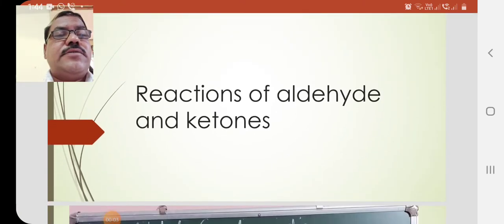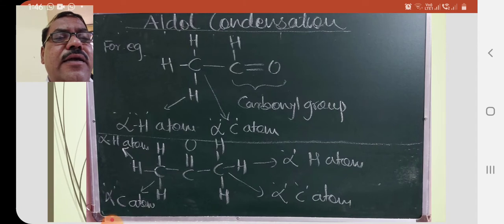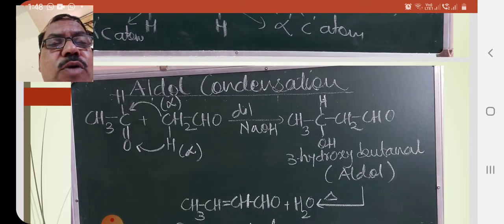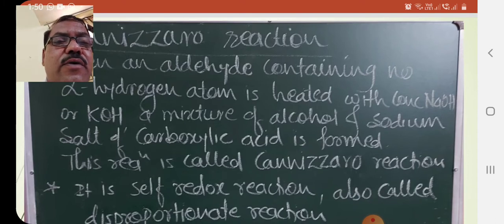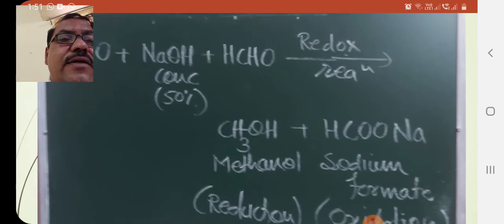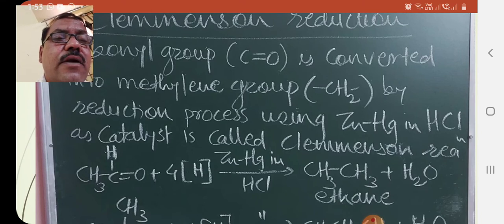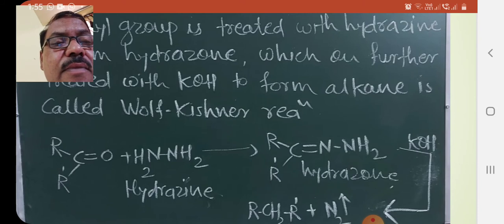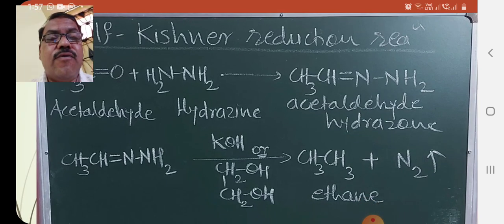August 29, 2020